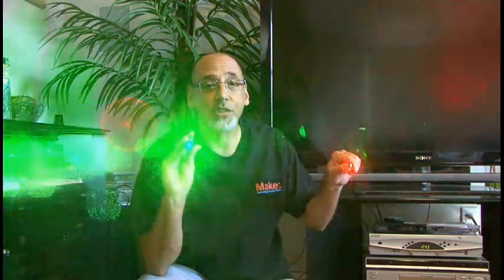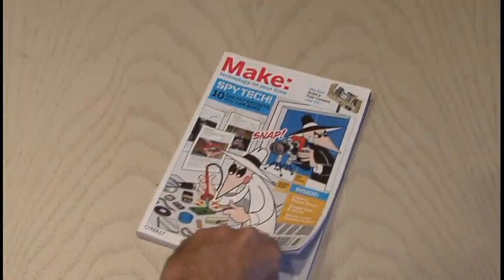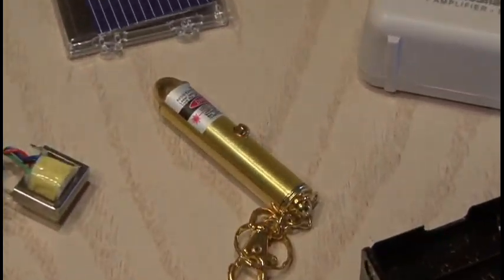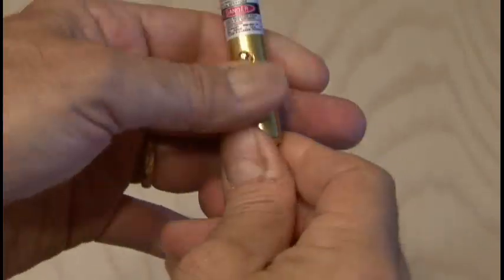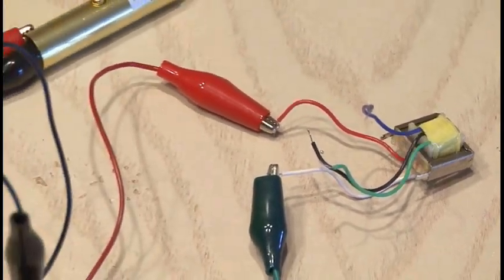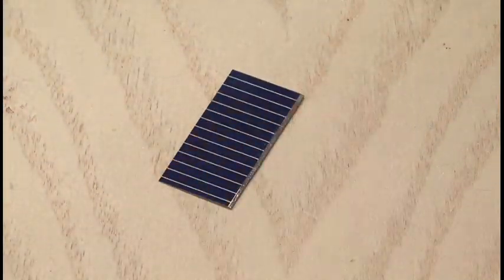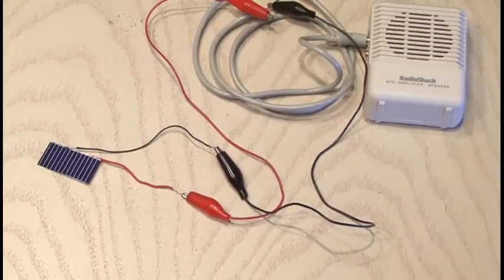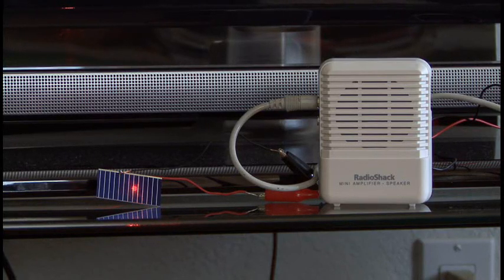Weekend Project: Make a Simple Laser Communicator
Secretly shoot your voice across the room in stealth mode on the beam of a laser!